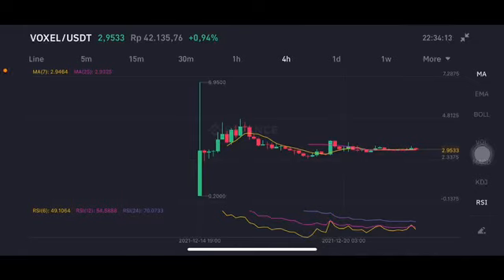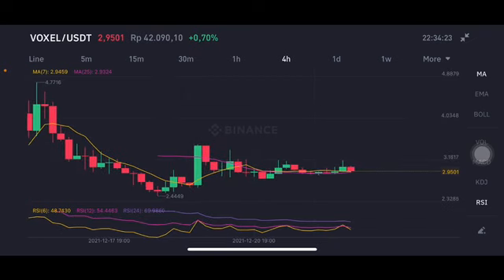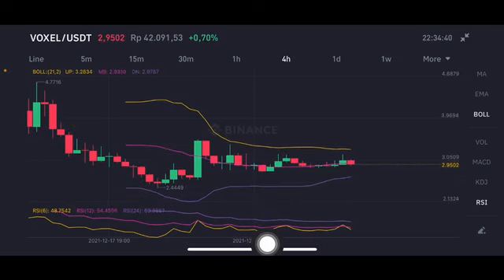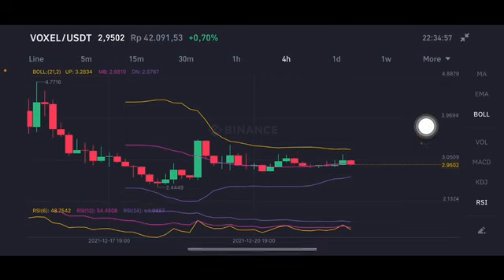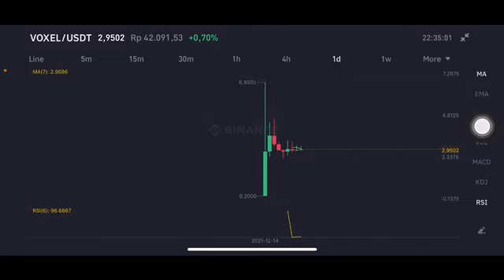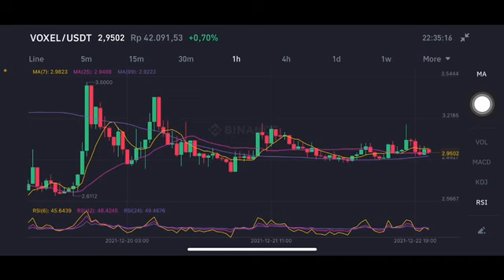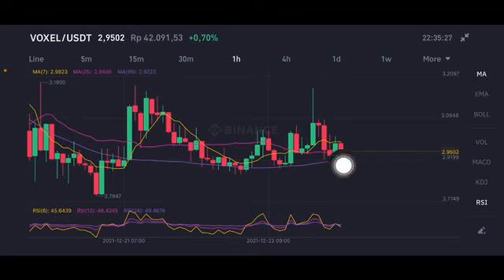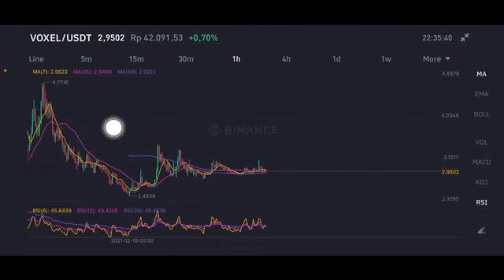VOXEL HOLD / SELL ? - VOXEL PRICE PREDICTION - VOXIES PRICE PREDICTION - VOXEL REBOUND ?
VOXEL Price Prediction - VOXIES Price Prediction & Analysis 2021 *Binance Just Listed*